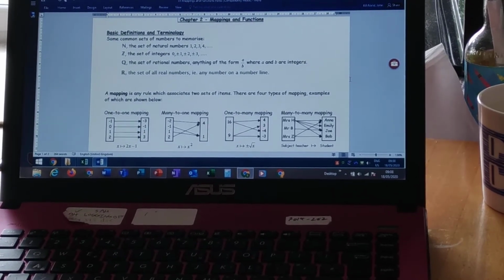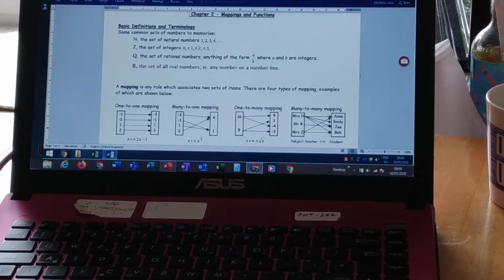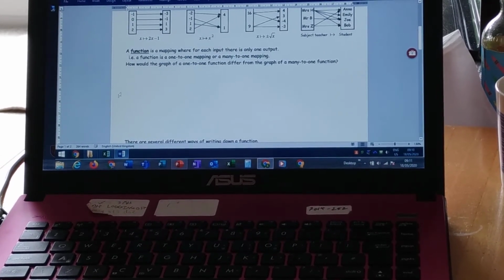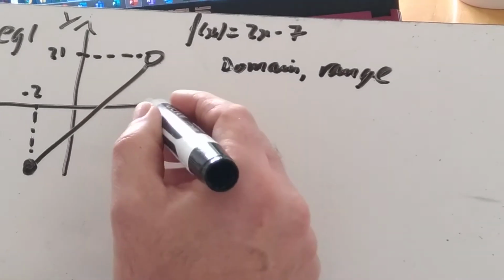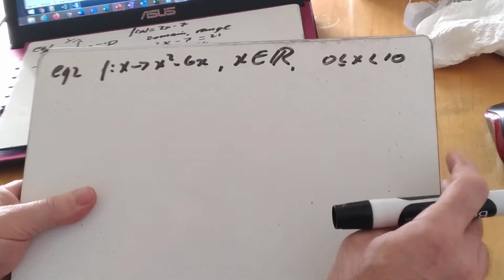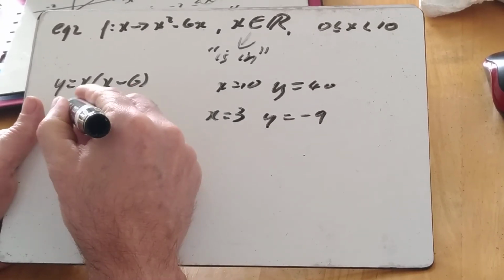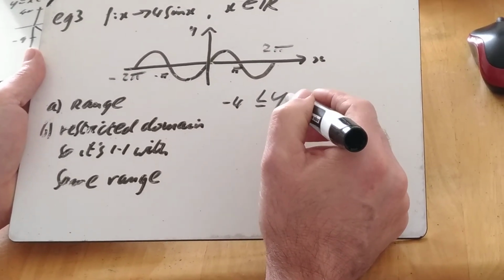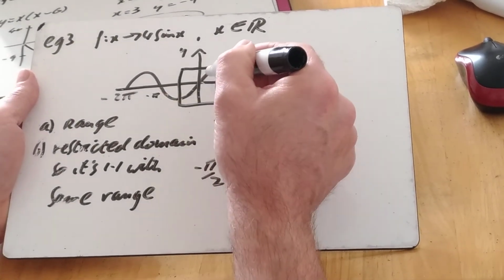Y13 Pure 02-01 Mappings and Functions